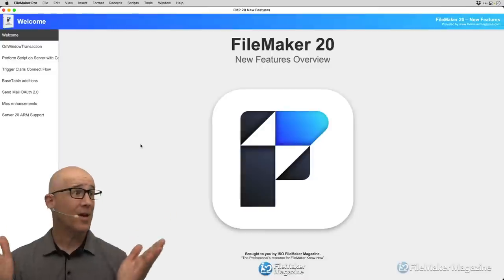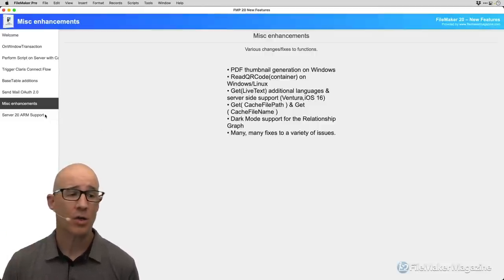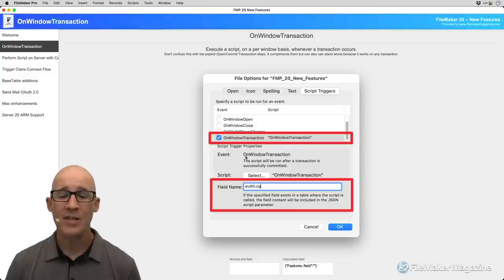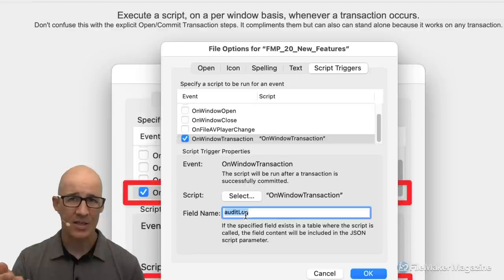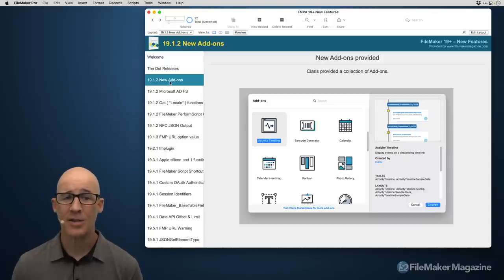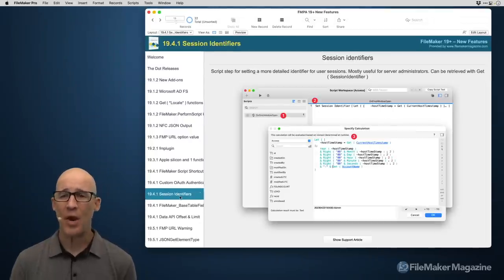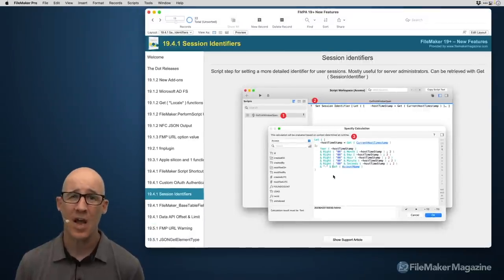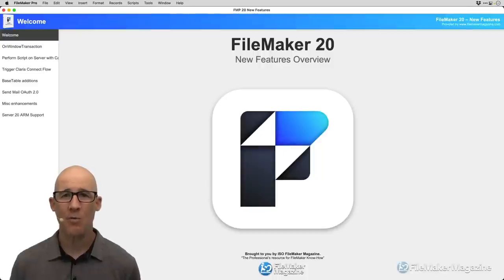Claris FileMaker 2023 (v20) - New Features and more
On Tue. April 25th Claris International Inc. released Claris FileMaker 2023 (version 20) of FileMaker Pro. This video covers the release from a developer's perspective.

Link to the files on ISO FileMaker Magazine.

Need more information about Claris FileMaker 2023.